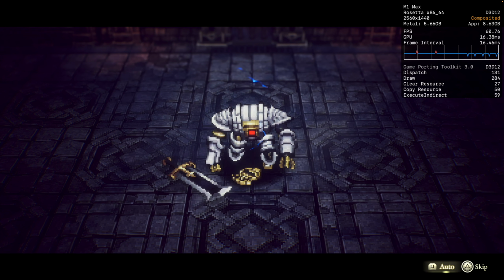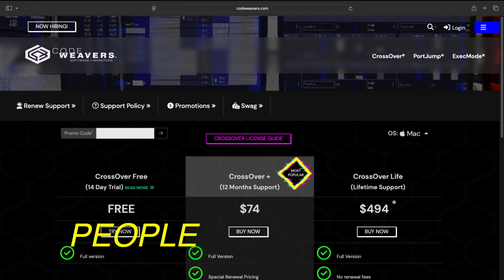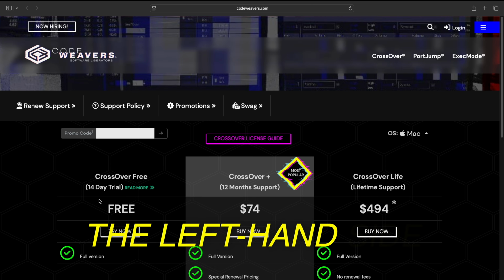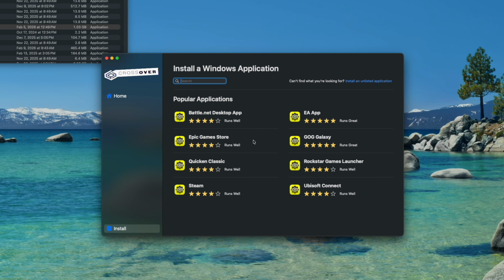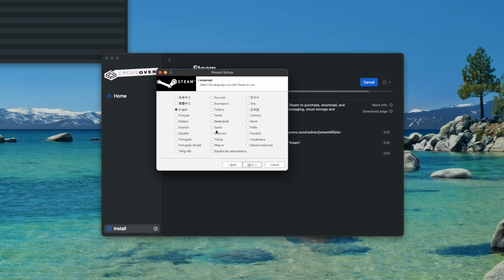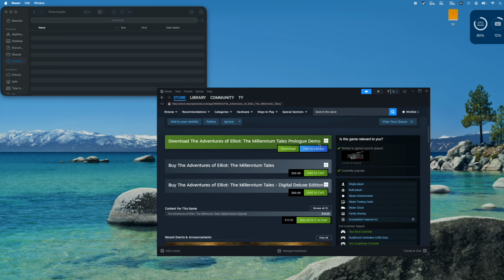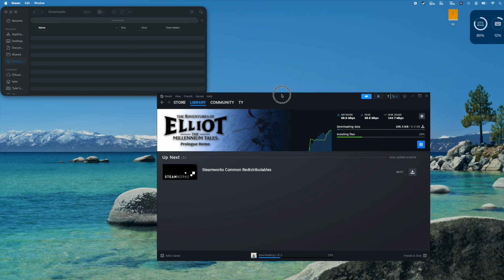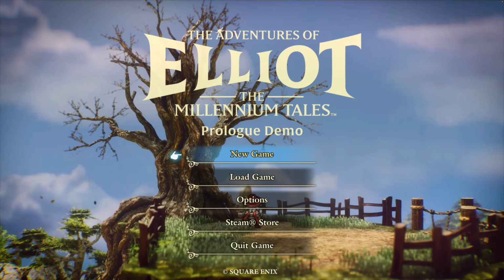How to Play The Adventures of Elliot on Mac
Learn how to play The Adventures of Elliot: The Millennium Tales on Mac using CrossOver and Steam. This tutorial covers the Apple Silicon Mac setup, the free Prologue Demo, save carryover, and first-launch issues to expect.

Mac Compatible Controllers (Amazon)

The Adventures of Elliot: The Millennium Tales is an HD-2D action RPG developed by Square Enix and Claytechworks and published by Square Enix. The Steam Prologue Demo also lets you carry your save data over to the full version, so it is a good way to test the game before buying.

The game does not currently have a native Mac version on Steam, so this video uses the Windows/Steam version through CrossOver on Apple Silicon Mac. If you are on an Intel Mac, you may be able to use Windows through Boot Camp instead.

In this video, I also cover a few things to expect on first launch, including the Visual C++ popup, a possible graphics driver warning, and some first-time shader compilation stutter that may smooth out after the game caches animations.

TIMESTAMPS:
0:00 Intro
0:16 Apple Silicon vs Intel Mac
0:28 Mac Gaming Monthly newsletter
0:53 No native Mac version
1:01 Download CrossOver
1:24 Is CrossOver a subscription?
1:55 Start the CrossOver free trial
2:28 Install Steam in CrossOver
3:13 Sign into Steam
3:17 Download The Adventures of Elliot demo
3:49 If Steam download gets stuck
4:03 Launch the game
4:14 Visual C++ and graphics driver popups
4:28 Start the demo
4:29 Shader compilation stutter note
4:57 Outro